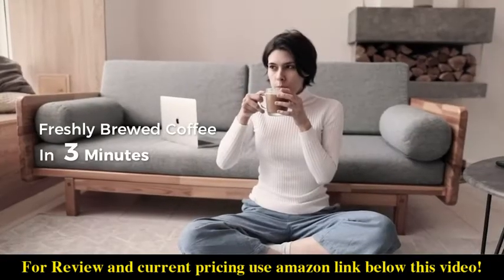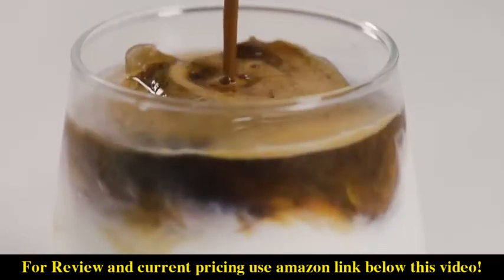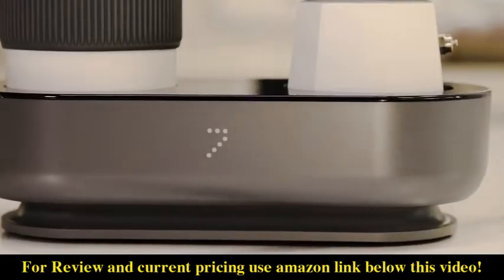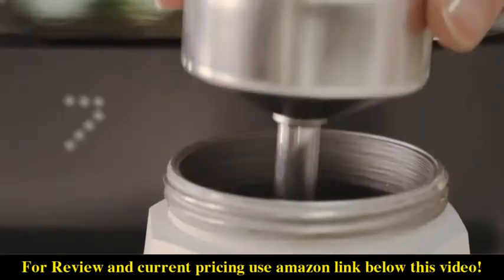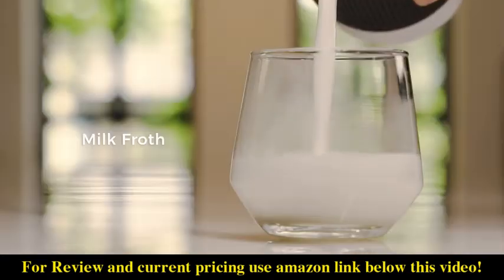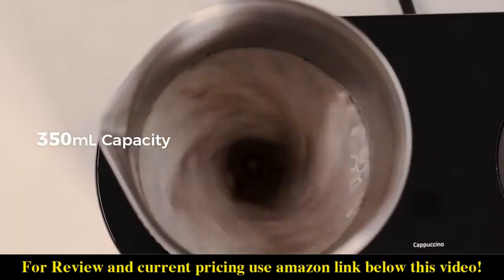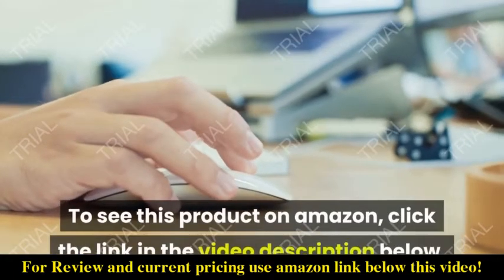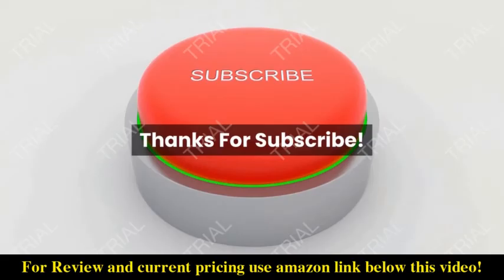Review SEVEN&ME Espresso Machine with Milk Frother Coffee Maker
Check the price or purchase in the

Quick & Easy Homebrew. The small single-serve espresso machine will brew coffee and froth milk simultaneously with the one-click operation. Simply select a desired mode on the touchscreen and enjoy a barista-quality cappuccino, latte and macchiato within just 3 minutes at home.
Make Your Own Specialty Coffee. Press the button for 1 second until you hear a beep to activate the coffee machine, then double click the beverage mode. It only takes one button to make a wide selection of classic coffee beverages such as latte, cappuccino, macchiato, and espresso, or get creative and try out your new barista skills!
Compact & Space-saving Design. The SEVEN&ME moka pot and milk frother has won IFA, IDEA, Red Dot and GOOD DESIGN awards, it's not just a espresso machine but a beautiful, minimalistic and small decoration to fits for your home or office.
Coffee & Beyond: Discover the world of coffee and beyond with the SEVEN&ME espresso maker. Try out various milk-based recipes and add other ingredients such as flavored powder to make a matcha latte, hot chocolate, milk tea, and more!
Upgraded Customer Service: Order from Global OneClick Store offers 24-hour response, 1-year worry-free warranty, you could also join our “SEVEN&ME Coffee Machine Amazon Group” on Facebook community for a faster response. Please don’t hesitate to let us know if you have any questions about the SEVEN&ME coffee maker. We’ll standby and offer help.